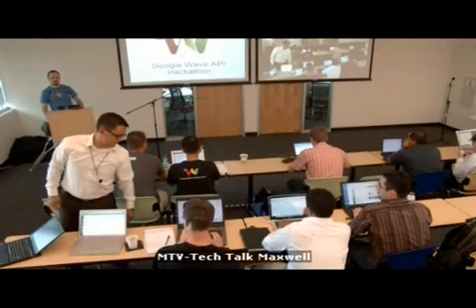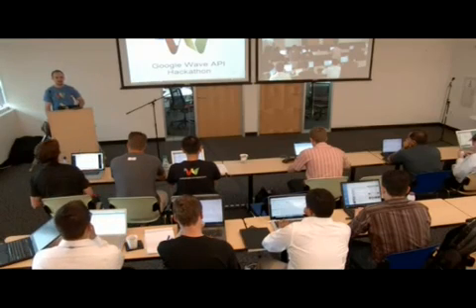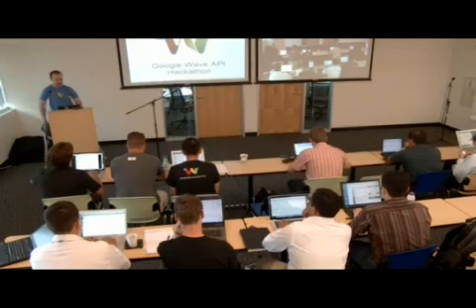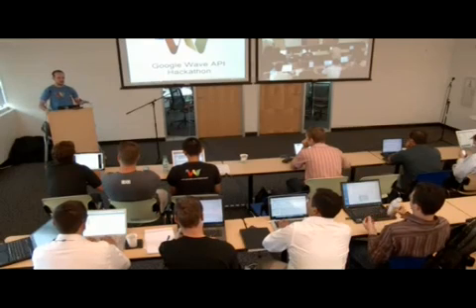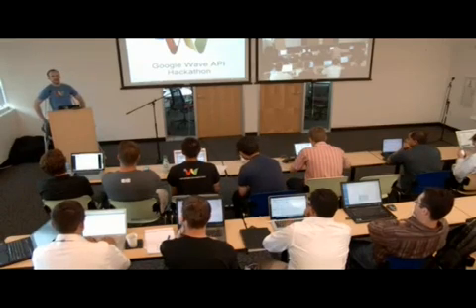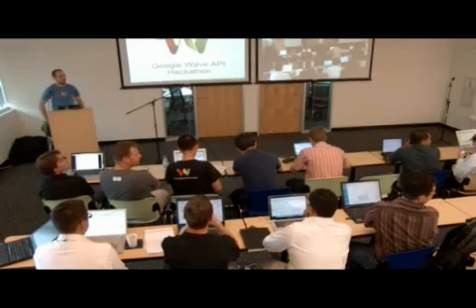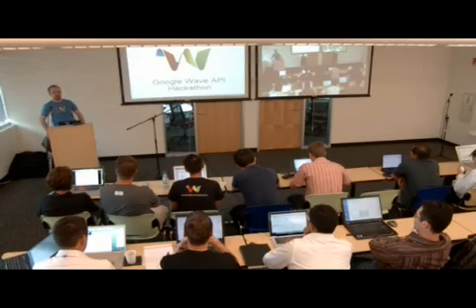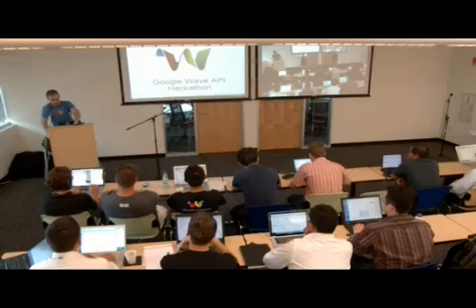Google Wave Hackathon Introduction (including Lars' 9/30 announcement)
In this short intro, Dan Peterson kicks off a Wave hackathon in Mountain View with an agenda and basic objective. Lars Rasmussen VCs in at 3am to officially announce to developers that a consumer preview will happen on September 30th for 100,000 users, and talks about their roadmap for that deadline.